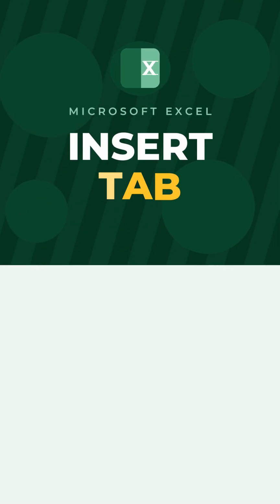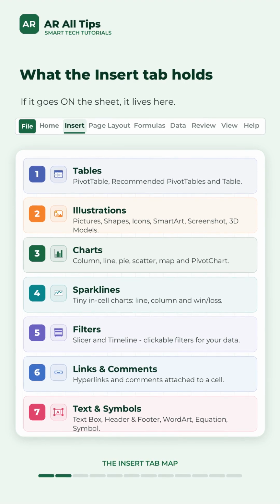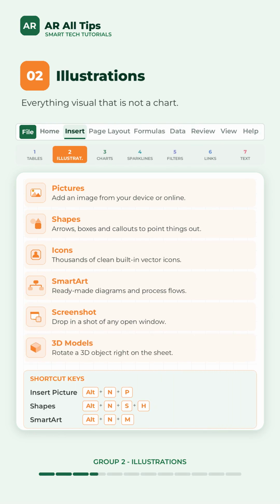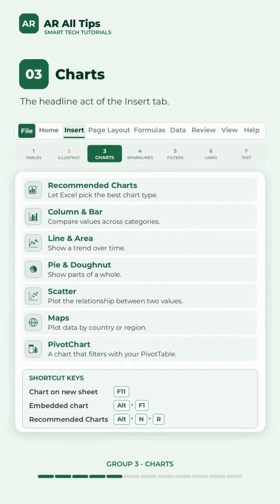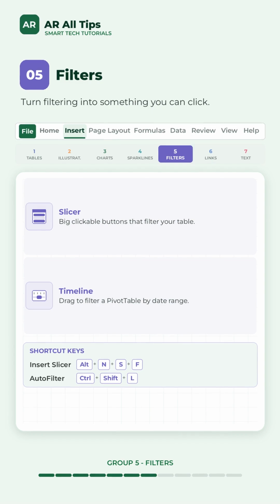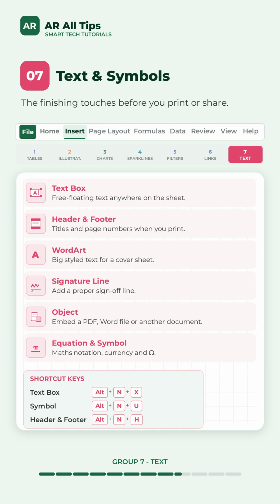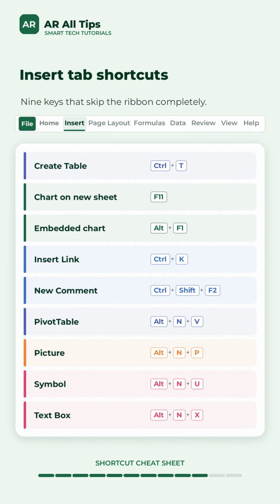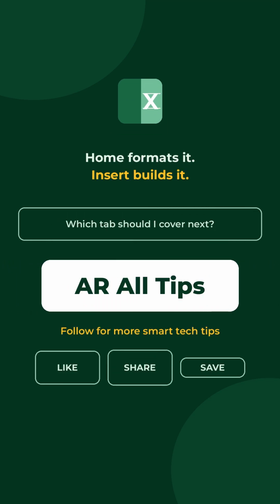Everything the Excel Insert Tab Can Do 🚀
The Home tab formats your data — the Insert tab BUILDS it. In under 3 minutes
you'll learn every group on Excel's Insert tab and exactly when to use each one.

⏱️ CHAPTERS
0:00  Why the Insert tab matters
0:15  The Insert tab map — all 7 groups
0:31  1. Tables — PivotTable, Recommended PivotTables, Table
0:45  2. Illustrations — Pictures, Shapes, Icons, SmartArt, Screenshot, 3D
1:01  3. Charts — Recommended, Column, Line, Pie, Scatter, Maps, PivotChart
1:20  4. Sparklines — line, column, win/loss inside one cell
1:32  5. Filters — Slicer & Timeline
1:45  6. Links & Comments — Link, Comment, Get Add-ins
1:59  7. Text & Symbols — Text Box, Header/Footer, WordArt, Equation, Symbol
2:16  Shortcut cheat sheet
2:33  Key points
2:48  Wrap up

⌨️ SHORTCUT CHEAT SHEET
Ctrl + T Create Table
F11 Chart on a new sheet
Alt + F1 Embedded chart next to your data
Ctrl + K Insert Link
Ctrl + Shift + F2 New Comment
Alt + N, V PivotTable
Alt + N, P Insert Picture
Alt + N, U Symbol
Alt + N, X Text Box

✅ KEY POINTS
• Build the Table first (Ctrl+T) — then every chart grows with your data
• Let Recommended Charts pick the chart type for you
• Sparklines give you a trend in a single cell when space is tight
• Give readers Slicers, not filter dropdowns

👍 Found this useful? Like, save and share it with someone learning Excel.